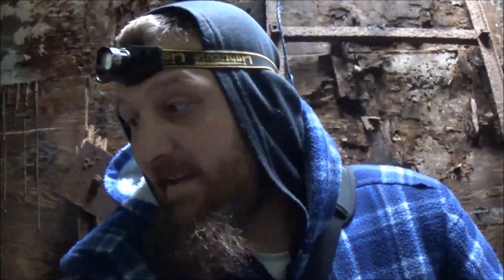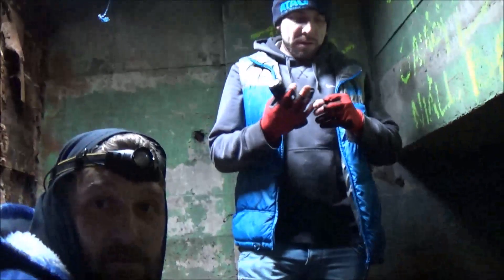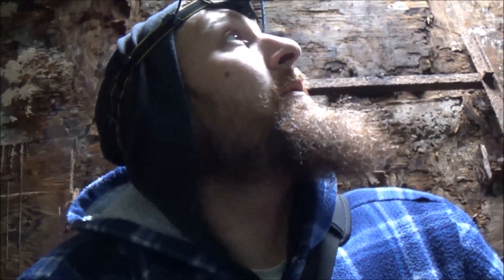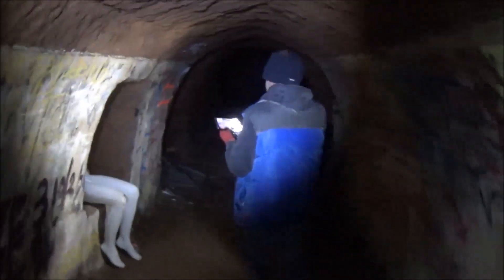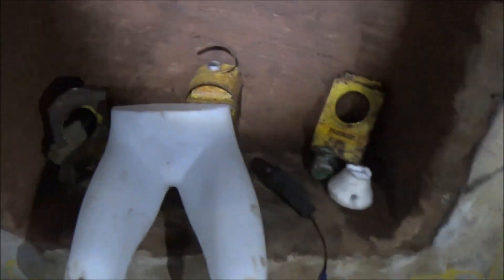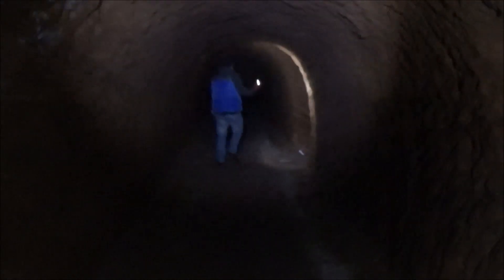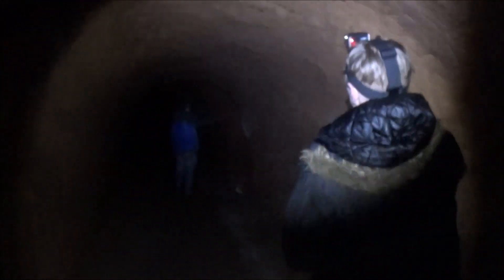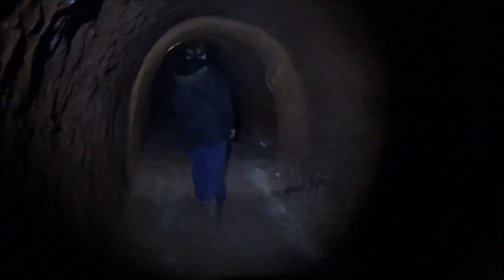Stockport WW2 Air raid Shelters URBEX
JUSTASH
83 Ducie Street
Manchester
M1 2JQ
UK